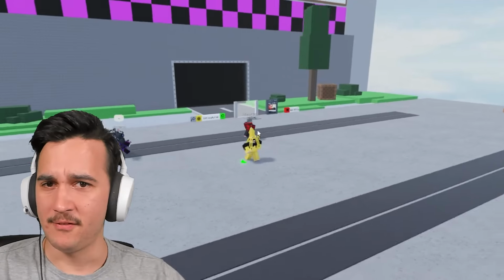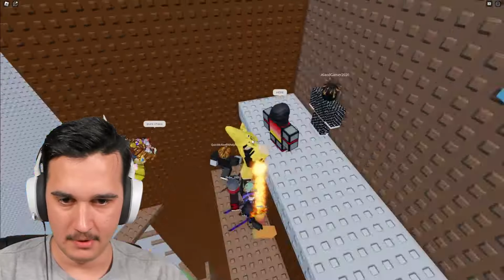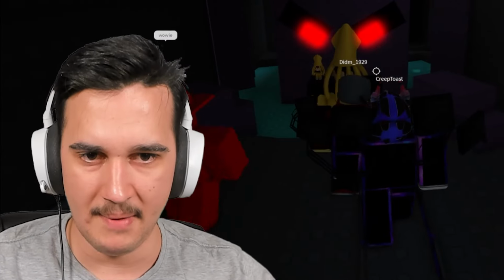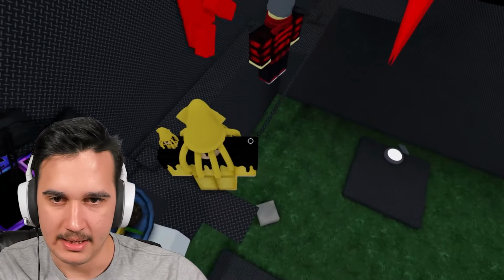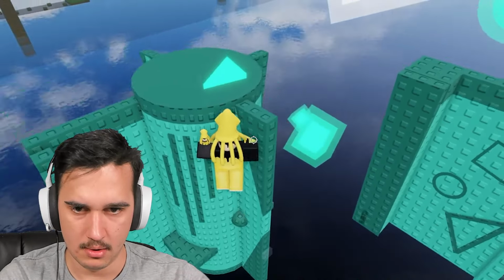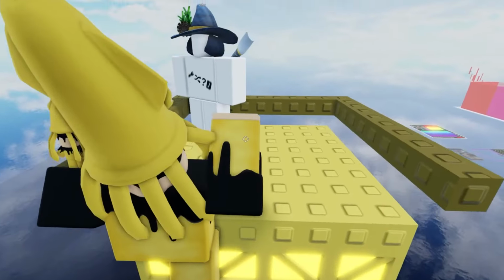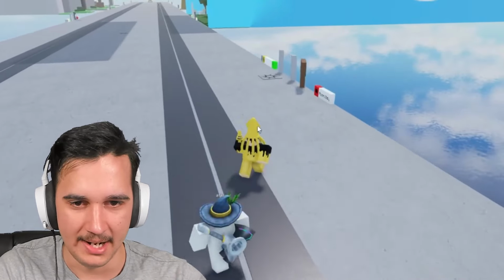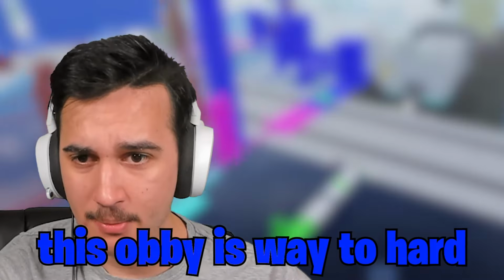I GOT TROLLED by MY FANS in Obby Creator!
If I lose, they get 500 robux!
⭐ Use STAR CODE "SQUID" when buying robux or premium to support me!

Join Squid Magic as he attempts to beat all 20 of his fans obbies with a little twist. My fans will do their absolute best to make me lose by setting up traps and luck based jumps. These obbies are extremely hard and require a major skill level. From Difficulty chart obby to tiered obby, these obbies are IMPOSSIBLE! Will I be able to beat all the obbies in the hit Squid Magic series, Playing OBBIES YOU MADE in Obby Creator! My fans literally tried to troll me in obby creator! Enjoy!

⏰ - TIMESTAMPS:
0:00 - Intro
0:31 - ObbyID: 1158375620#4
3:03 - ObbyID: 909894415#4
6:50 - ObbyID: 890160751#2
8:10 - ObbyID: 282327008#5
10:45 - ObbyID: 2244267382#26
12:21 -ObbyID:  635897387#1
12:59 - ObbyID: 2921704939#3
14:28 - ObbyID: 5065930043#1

MORE CONTENT!